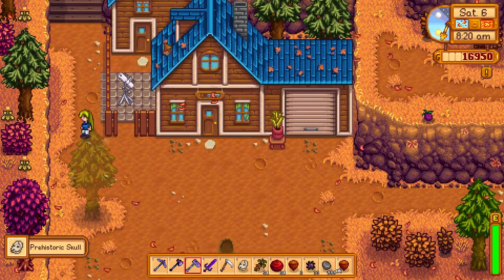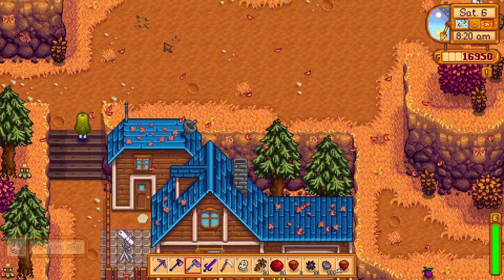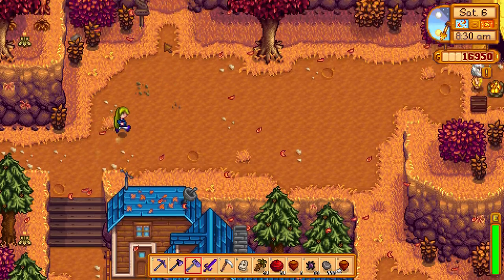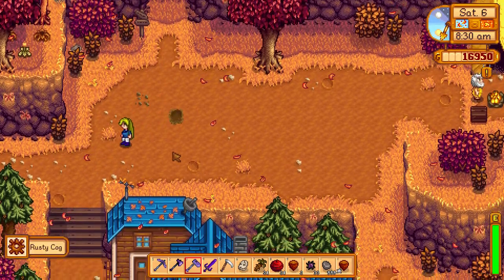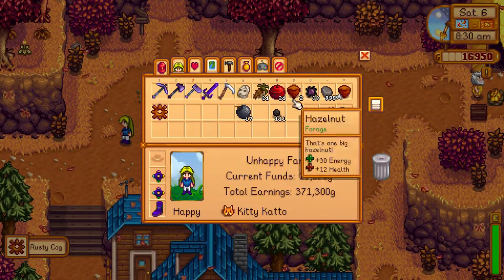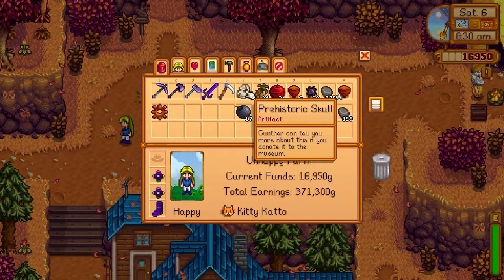How I got a PREHISTORIC SKULL Artifact - Stardew Valley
I could not believe my eyes but i found it